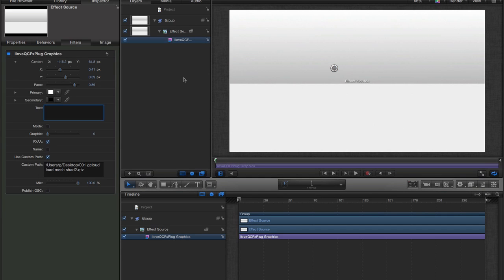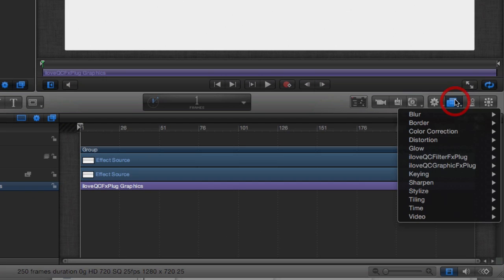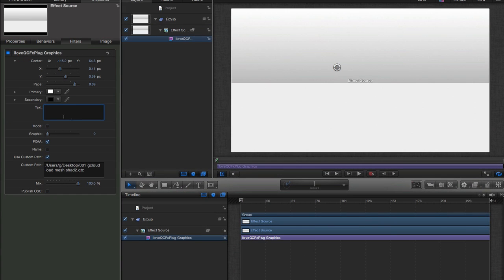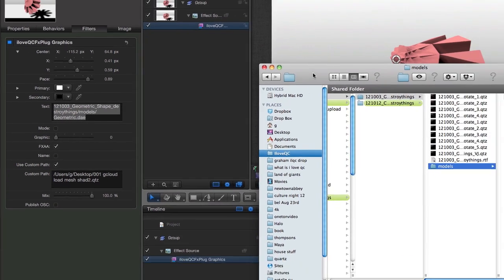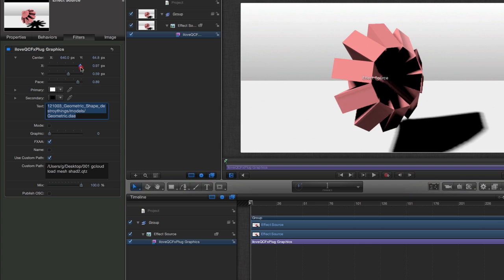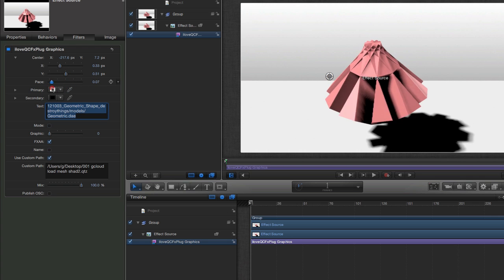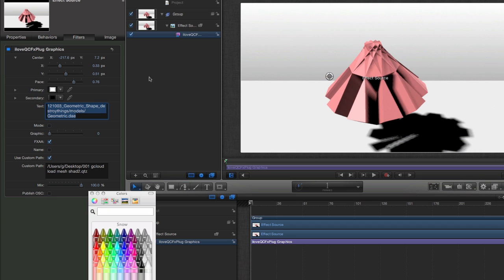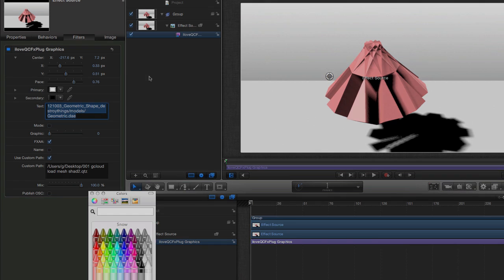I Love QC Load any 3d Model in Motion 5 / Final Cut X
Quick demo of the functionality of upcoming I Love QC files on the iloveqc.org marketplace.